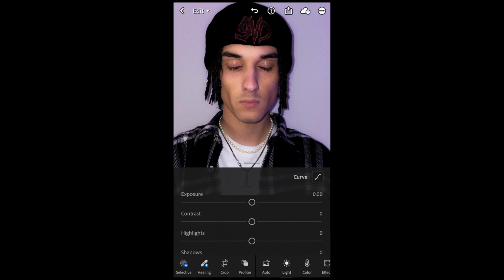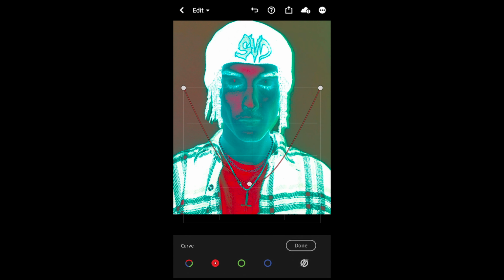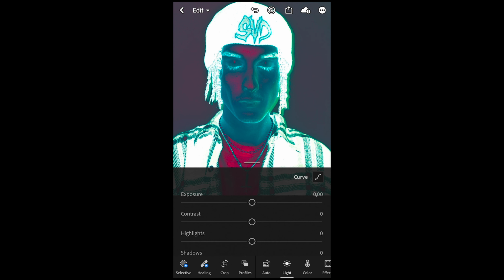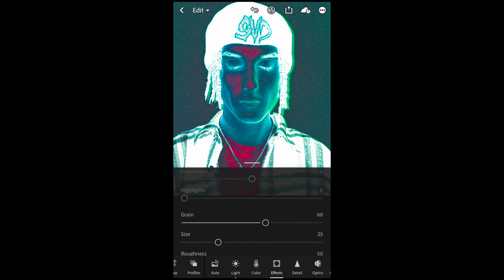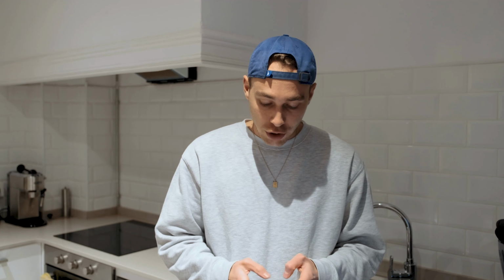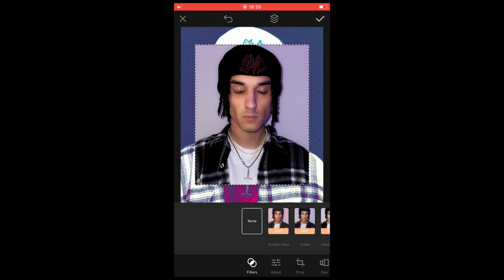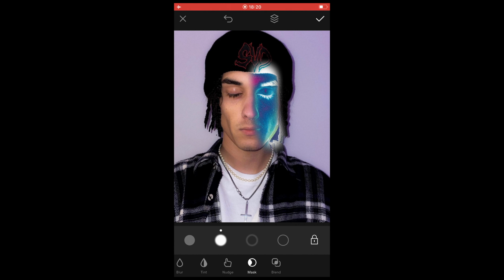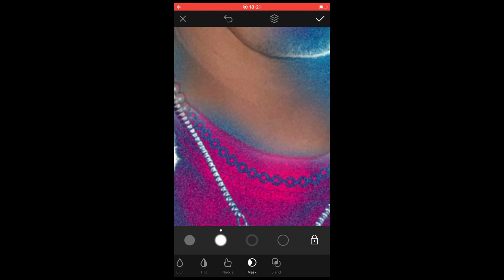Create INVERTED PHOTOS + Mobile Preset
After you sent me lots of these inverted photo effects as inspiration on instagram I thought why not create one from a fan picture - this is the result! Let me know how you like it!
Really want to see what you come up with!